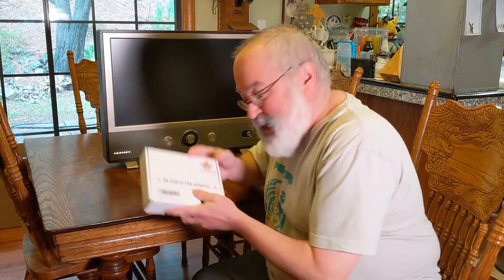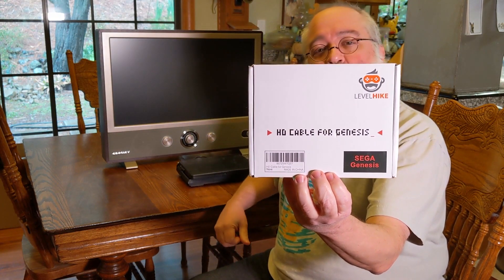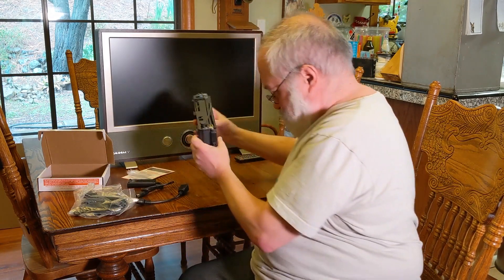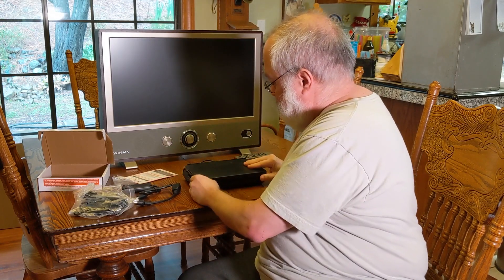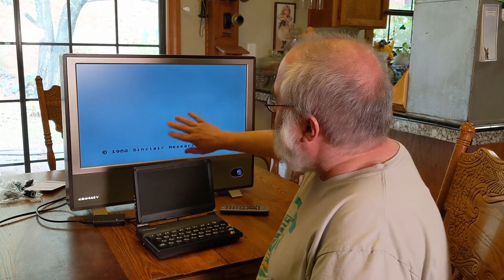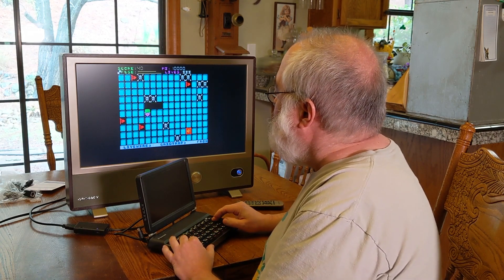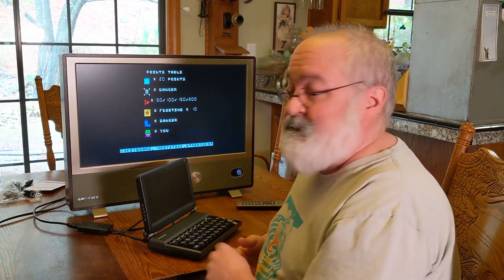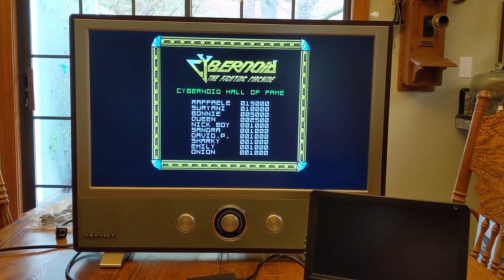ZX Spectrum Omni 128HQ Laptop - HDMI Adapter - Level Hike Sega Genesis - Speccy 8bit Retro Computer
Today I do an unboxing and test video of a new device that allows my Spectrum Omni 128HQ Speccy Clone to connect to an HDMI TV w/o having to use the more expensive or awkward for USA folks, SCART connector.

I wanted to connect my Omni to our living room TV or our 120" capable projector, but to do that meant my SCART to HDMI Adapter plus it's AC Adapter as well as the RGB to SCART cable, an HDMI cable, and it was more work than I wanted, so I tend not do set this up often.

The new adapter needs no power as it gets that from the Omni so all I needed was the adapter itself and the HDMI cable.  Bam!  Done!

Come check out this unboxing and review along with a 1st test.

If you enjoy my channel, please consider supporting me by becoming a patron.  This can help me grow my channel, get some better lighting and equipment to step up the video quality.